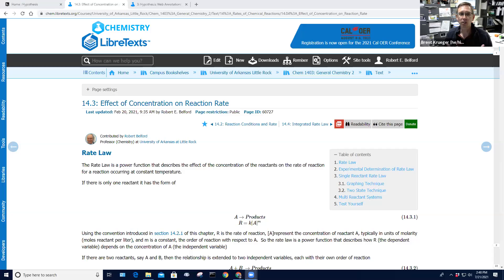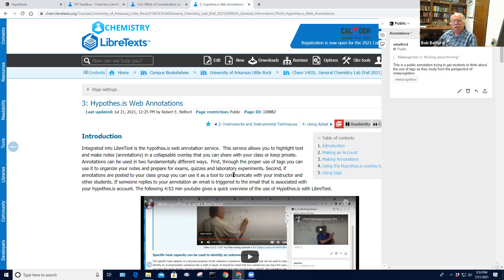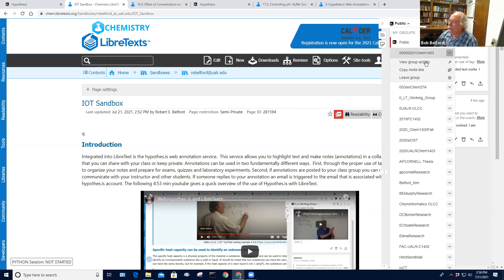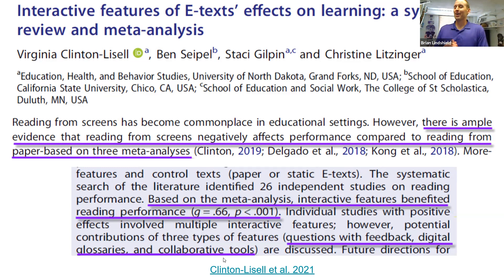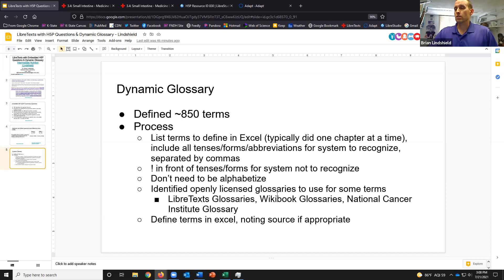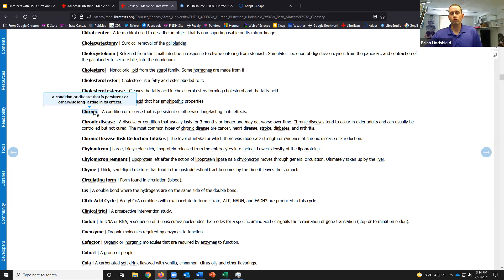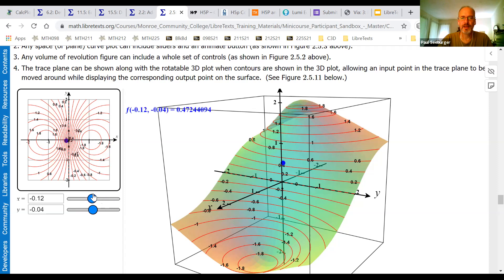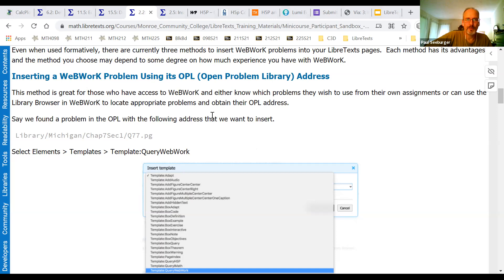Day 2: Advanced Vignettes - Bob Belford (Chem), Brian Lindshield (Nutrition) & Paul Seeburger (Math)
Bob Belford (University of Arkansas, Little Rock), Brian Linshield (Kansas State University) and Paul Seeburger (Monroe Community College) present three vignettes of advanced features of the LibreTexts project.

Belford presents the hypothesis annotation system for his chemistry texts. Lindshield presents his use of embedded summative H5P assessments for his intermediate nutrition text. Seeburger addresses both the utility of the CalPlot3D technology and his use of embedding formative webwork assessments in his math text.